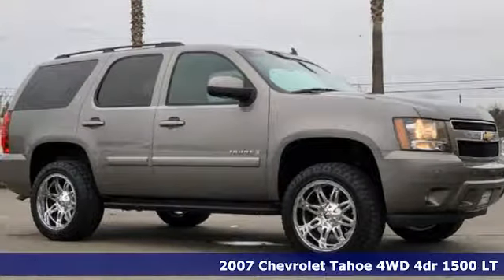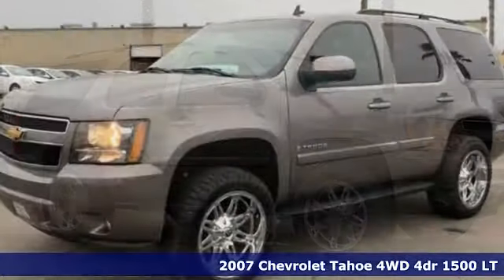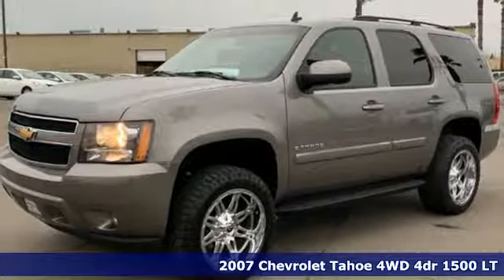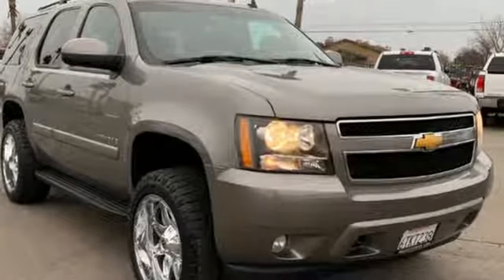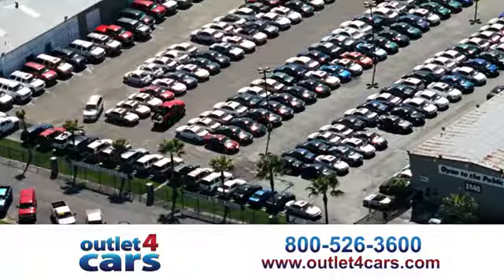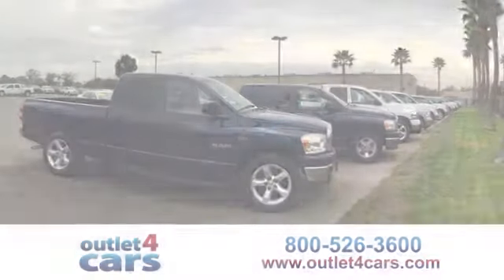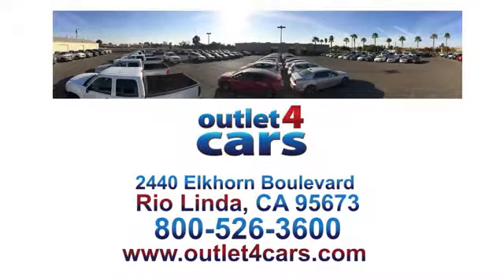2007 Chevrolet Tahoe Rio Linda N Sacramento, CA #24875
Year: 2007
Make: Chevrolet
Model: Tahoe
Trim: LT 4X4
Engine: 5.3L 8 Cylinders
Transmission: Automatic
Color: Silver Birch Metallic
Interior: Dark Titanium/Lt Titanium
Mileage: 154451
Stock #: 24875
VIN: 1GNFK13037J363703

Address:
2440 Elkhorn Blvd